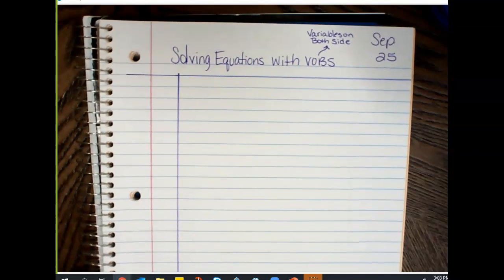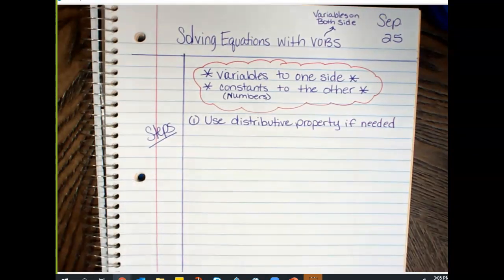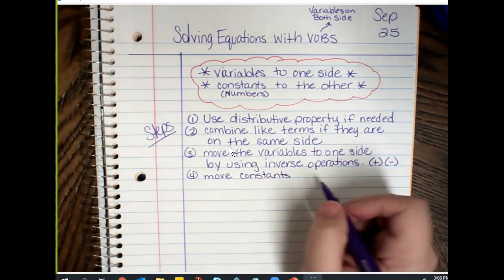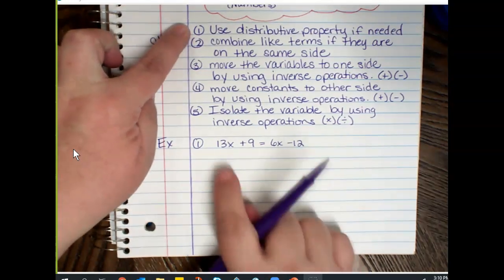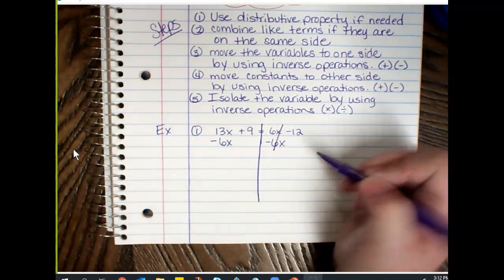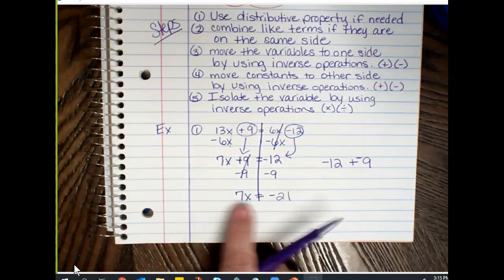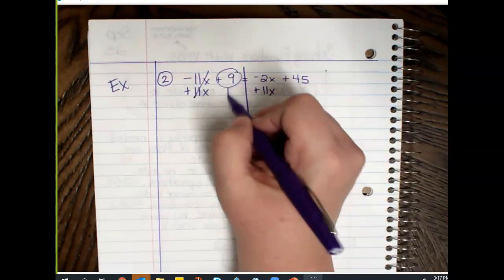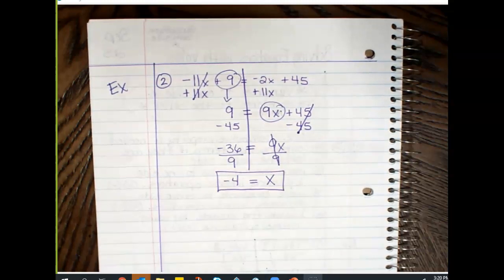Solving Equat. with Variables on Both Sides